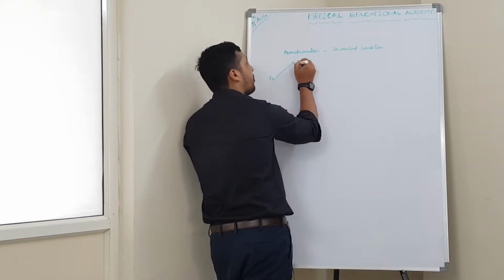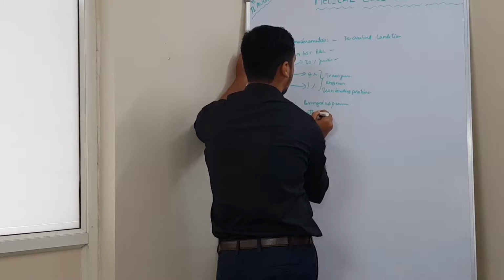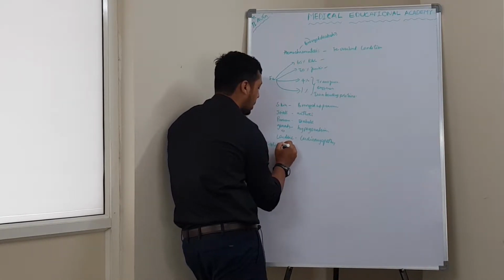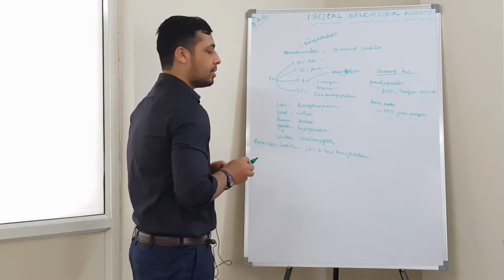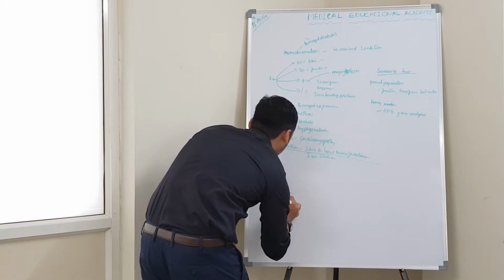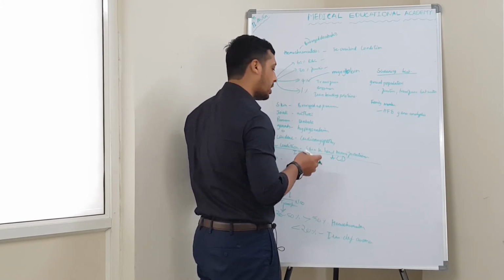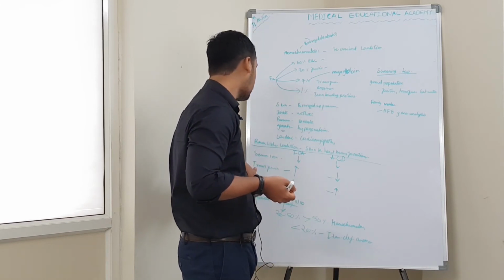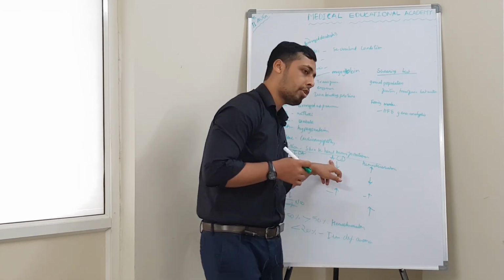MRCP PART-1 COURSE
MRCP COURSE WITH  EXPERIENCED FACULTY AND MRCP PASSED TUTORS.